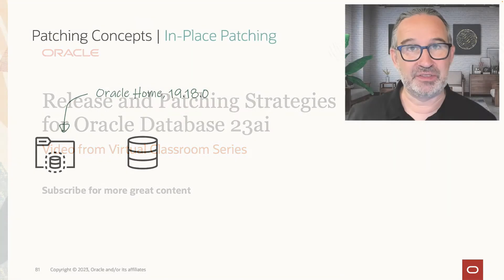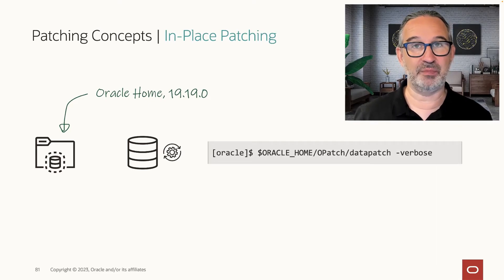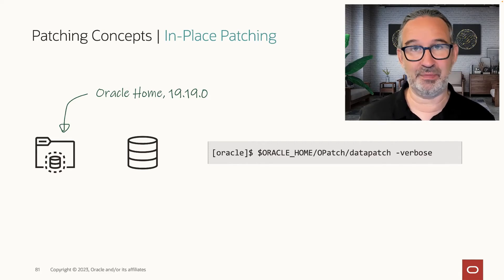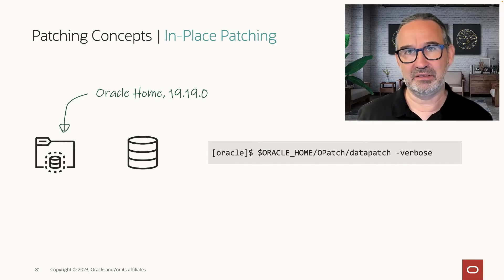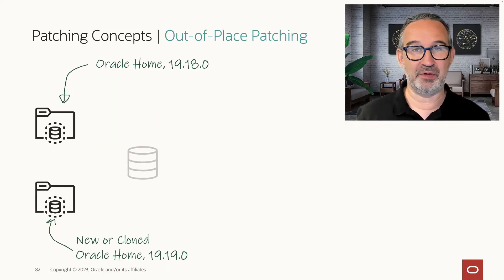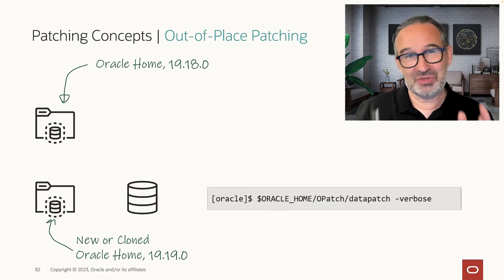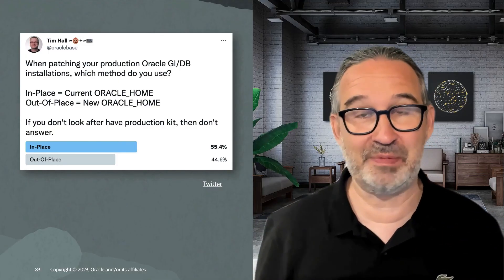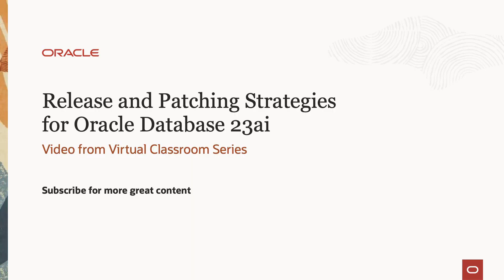Which methods can you use to patch Oracle Database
Learn why out-of-place patching is the superior choice.

Videos from "Release and Patching Strategies for Oracle Database 23ai". Get the slides and watch the full recording